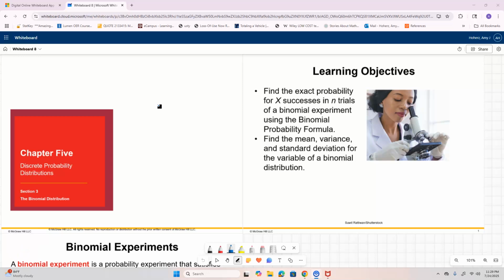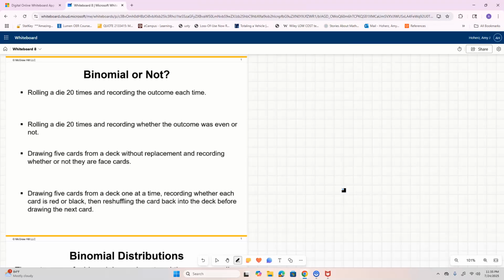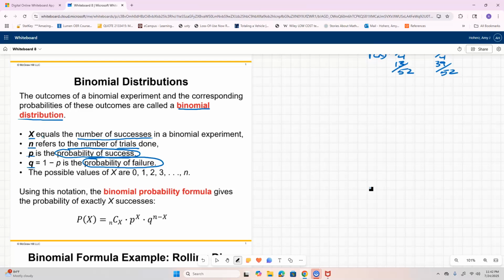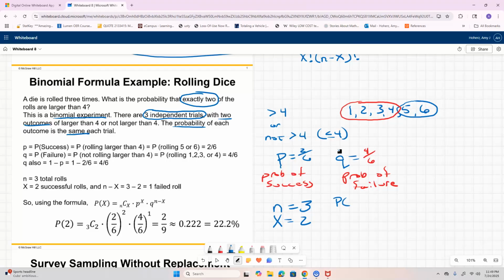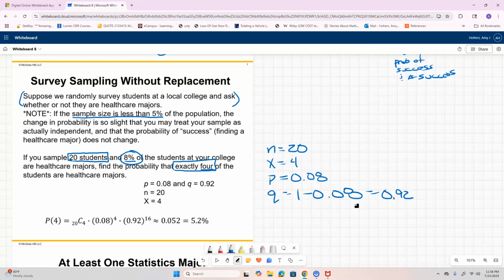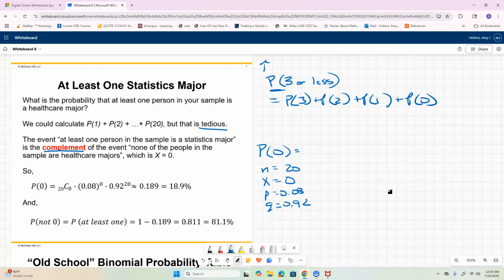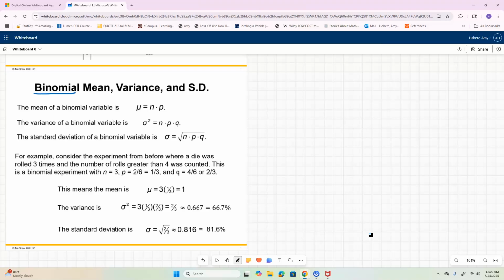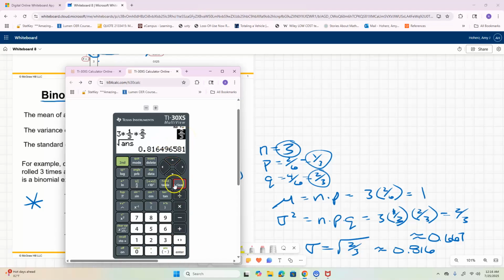Sec 5 3 Bluman 9e: The Binomial Distribution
Binomial Experiment
  Successes and Failures
  X Successes in n Trials
  Mean, Variance, Standard Deviation of a Binomial Distribution